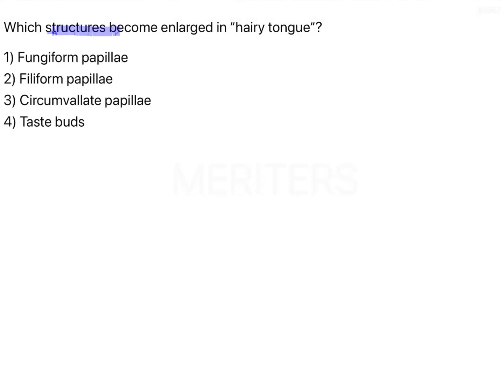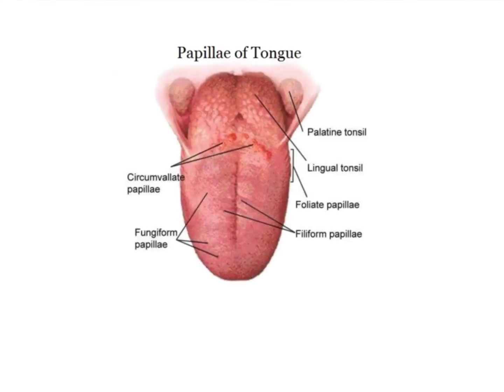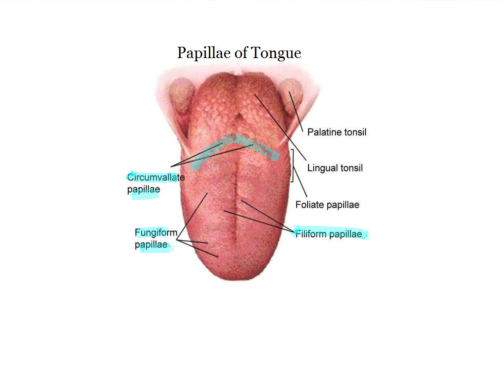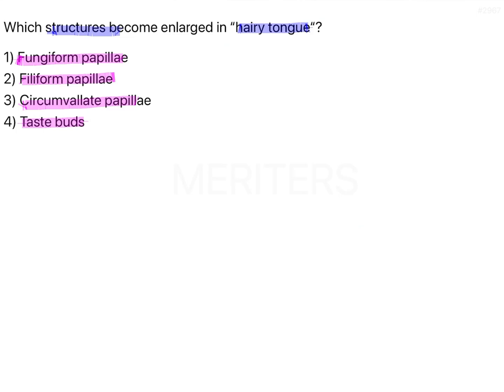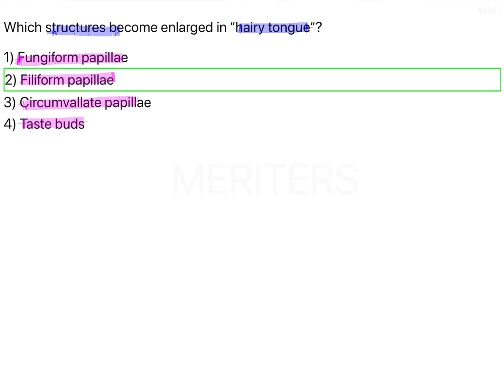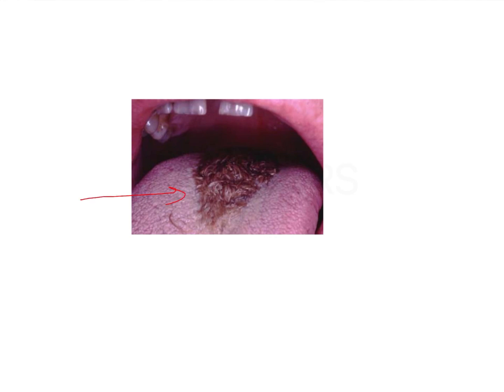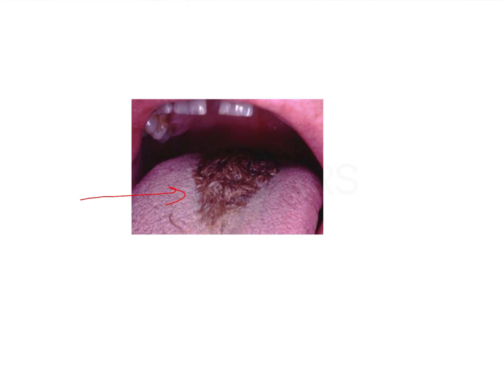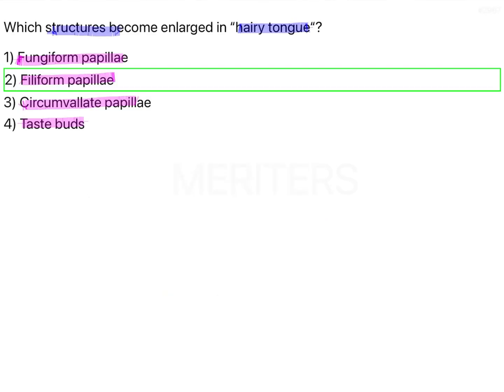NEET MDS | INICET - OPM - Tongue Disorders | Explanatory Video | MERITERS